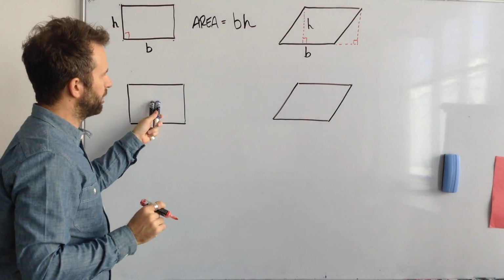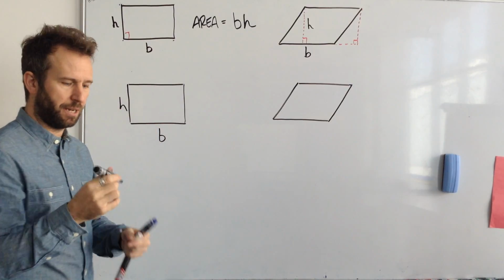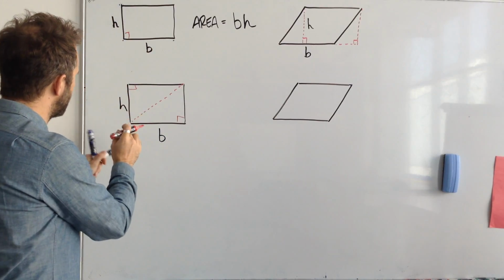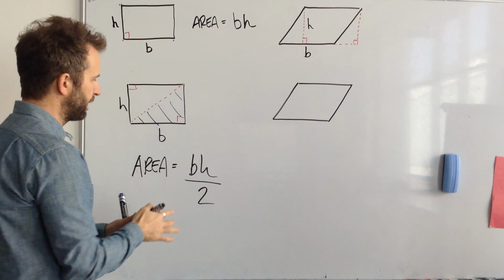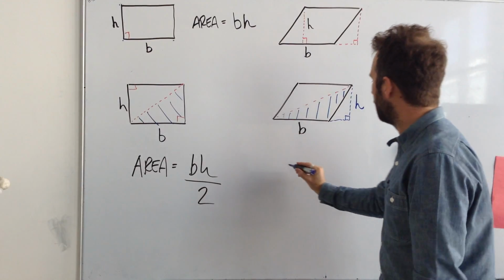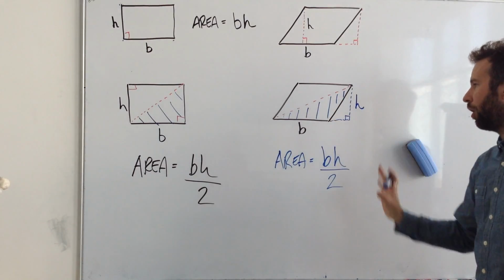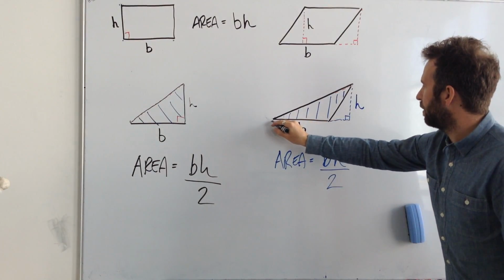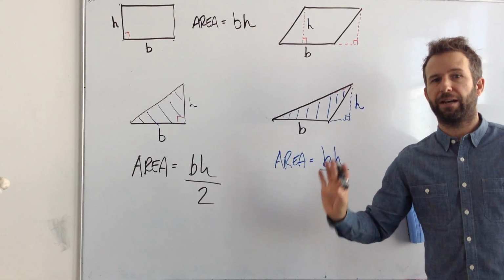Flipped Geometry Video #4 - Triangle Area